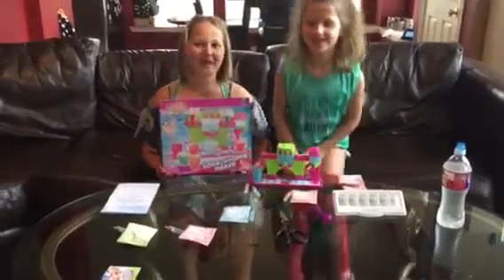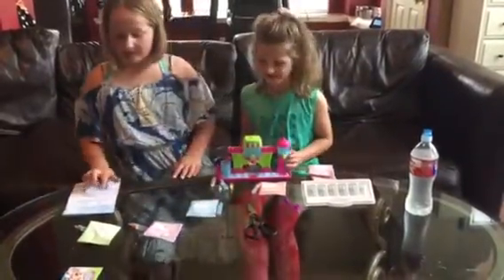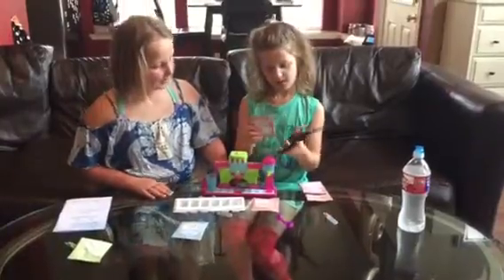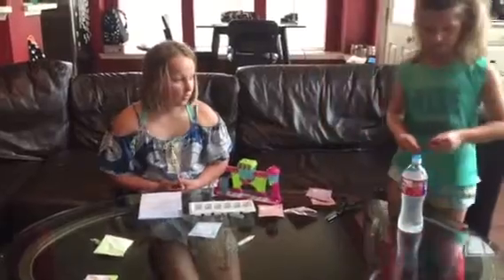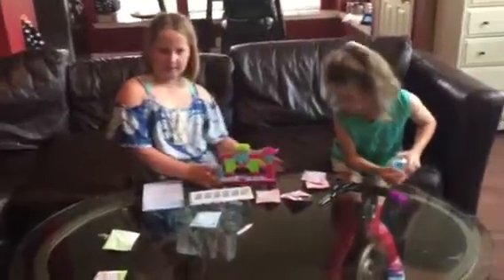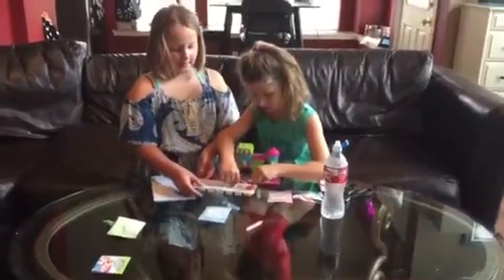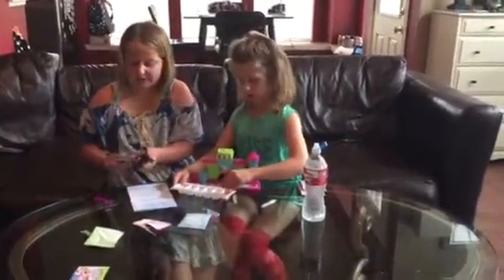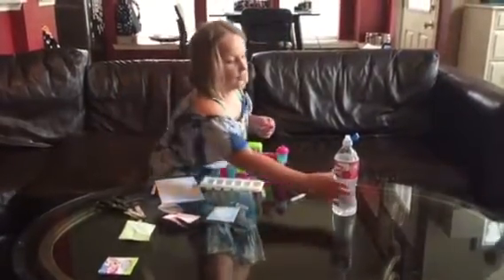Tay and Reese shout out to papa for the dog and the girls for that the night she